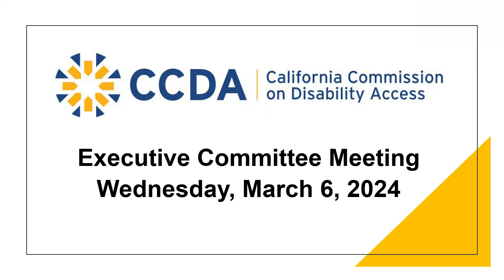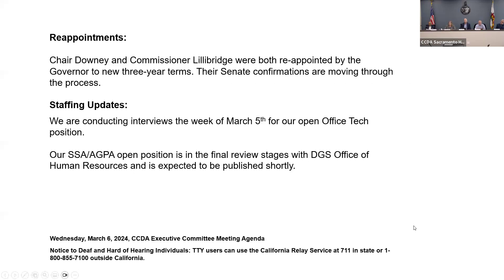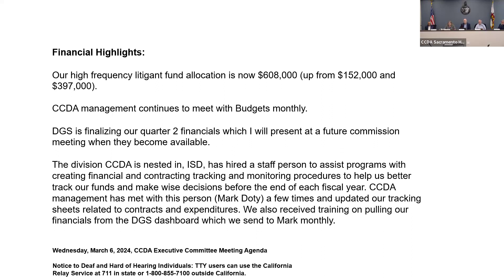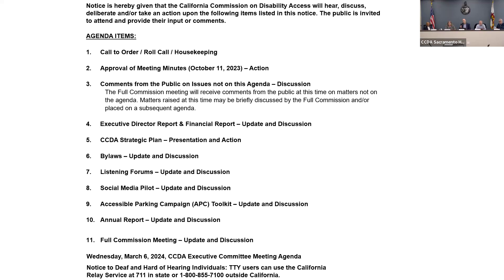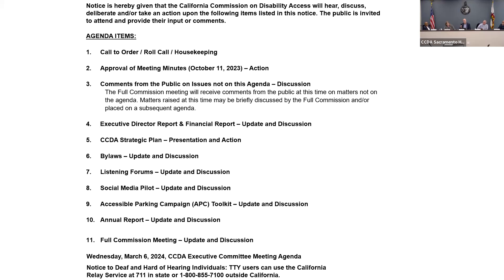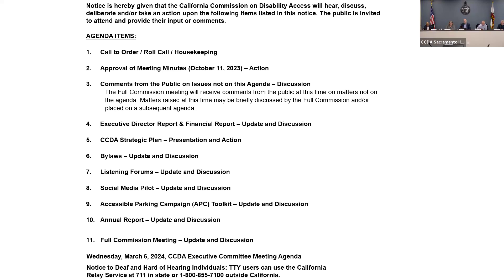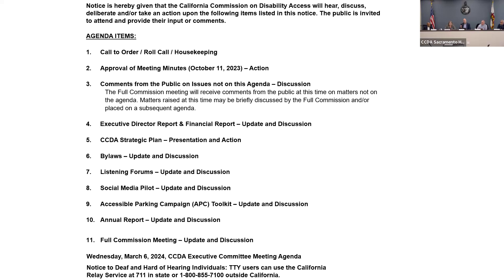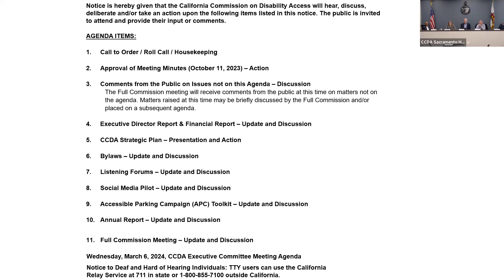CCDA Executive Committee Meeting March 2024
California Commission on Disability Access (CCDA) hosts their Executive Committee meeting on March 06, 2024.

The first Executive Committee meeting of 2024 includes updates on CCDA's operations. View updates on upcoming listening forums, a social media pilot, an Accessible Parking Campaign Toolkit, and the annual report being discussed.

Join us in a more accessible, barrier-free California.